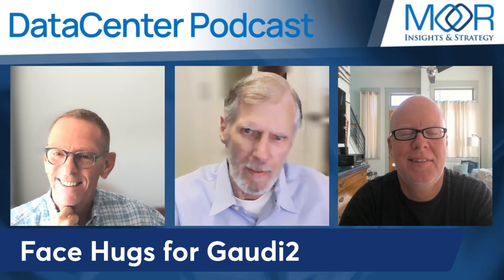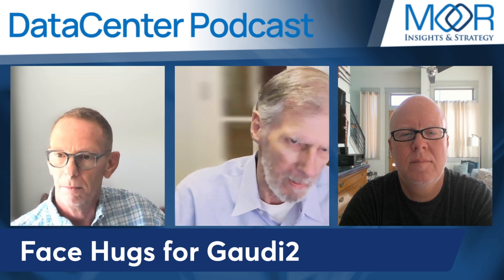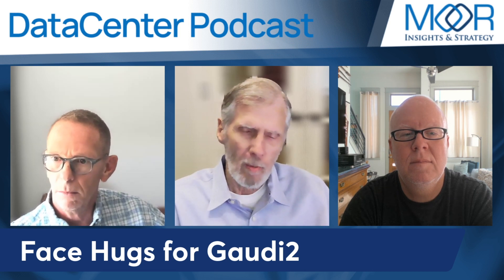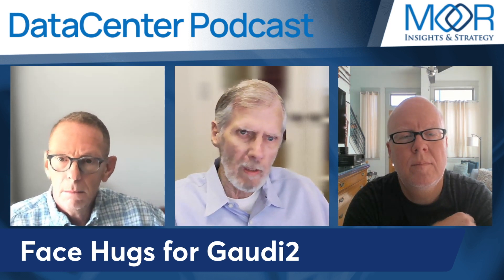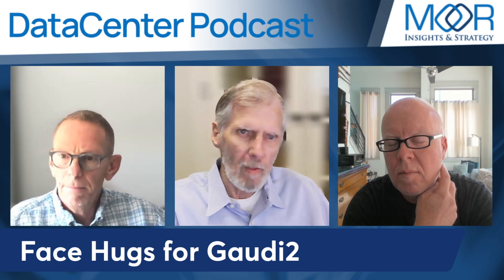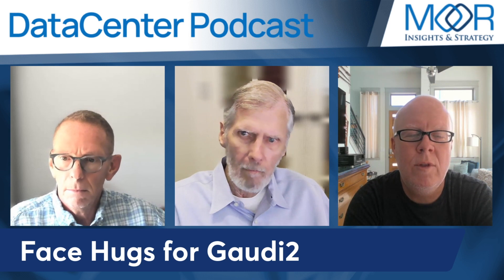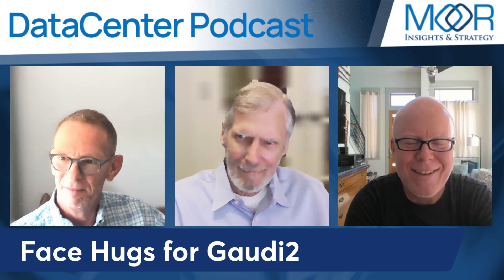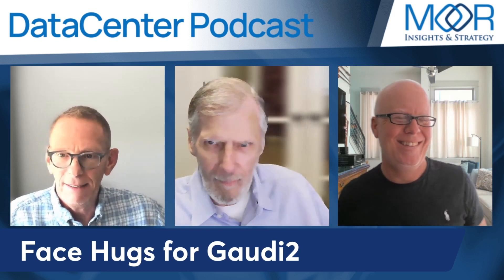Face Hugs For Gaudi2 - Episode 11 - DataCenter Podcast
Face Hugs For Gaudi2